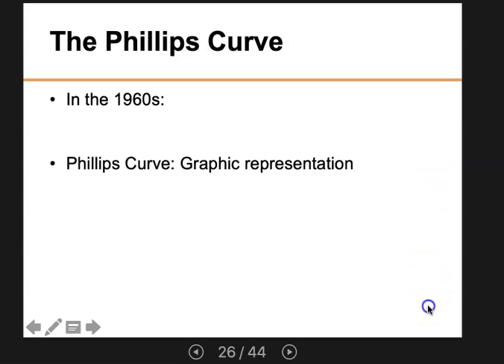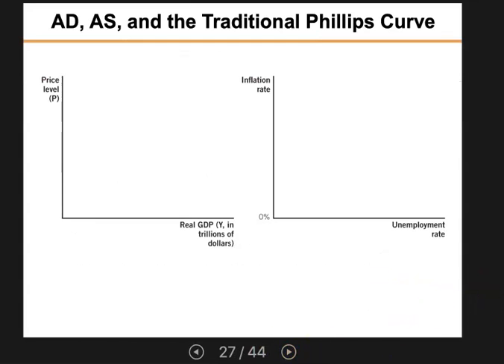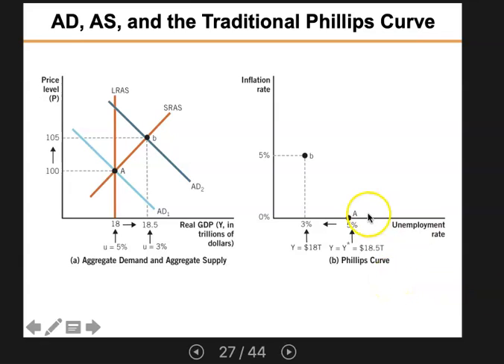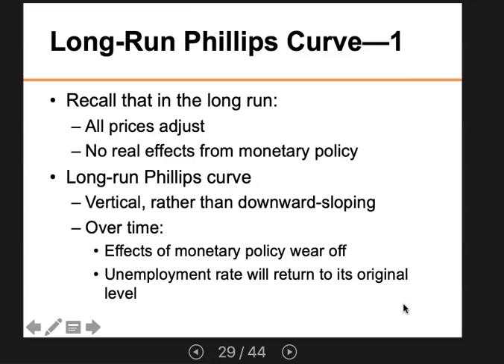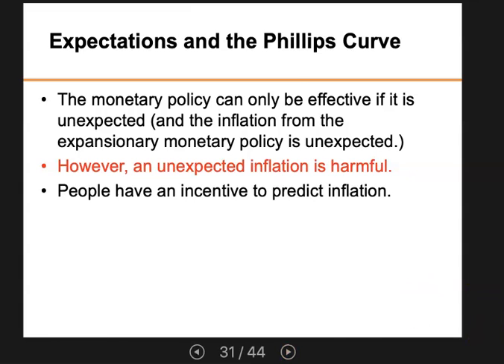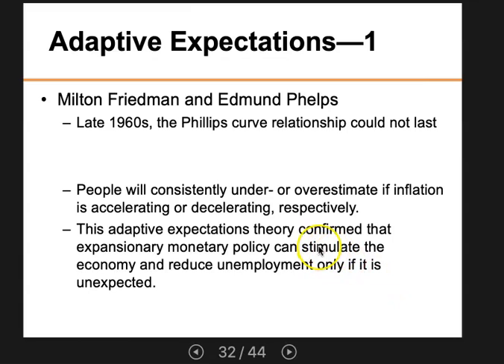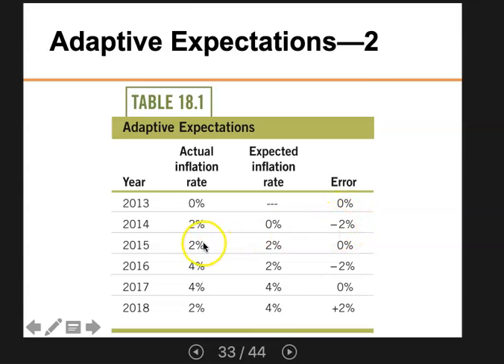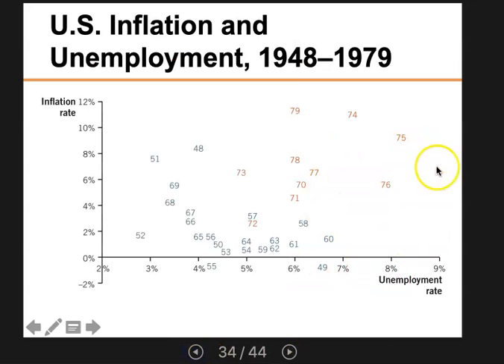Macroeconomics Ch18 Part 4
Macroeconomics: This lecture covers the Short-run Phillips Curve that shows the trade-off between the inflation rates and the unemployment rates.